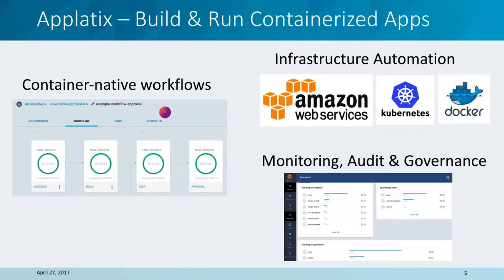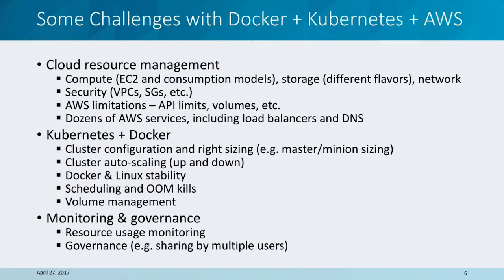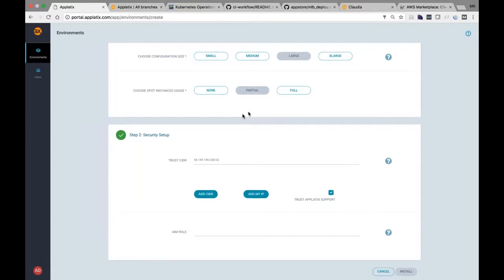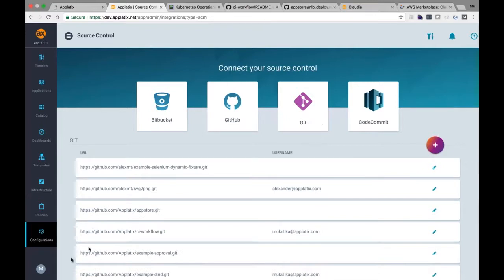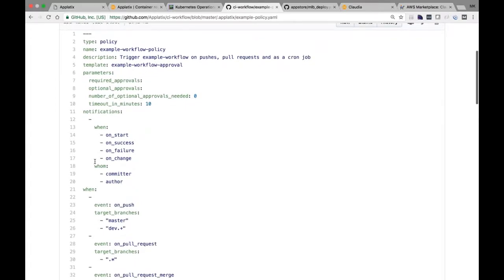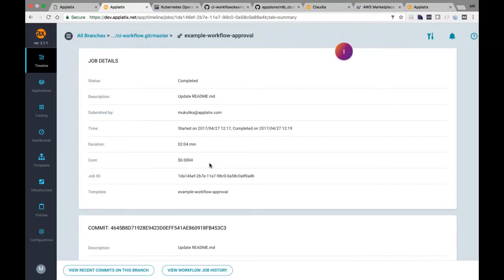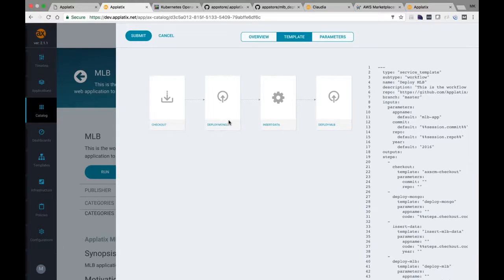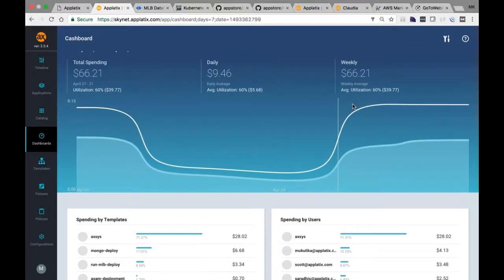Webcast: Applatix demo- Build and Run Containerized Apps on Kubernetes with AWS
Our Applatix Product demo webcast where we discuss challenges with building and running in production with Kubernetes and Docker on AWS and show how Applatix simplfies this with a complete environment that is ready to go in 10 minutes.